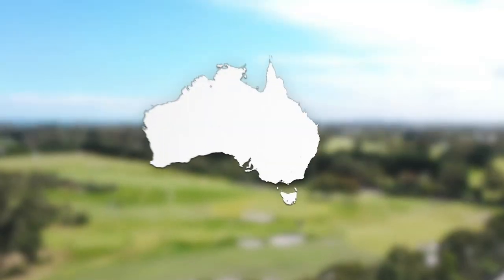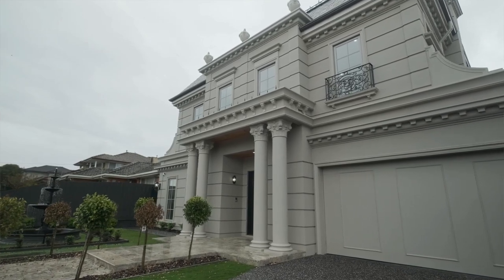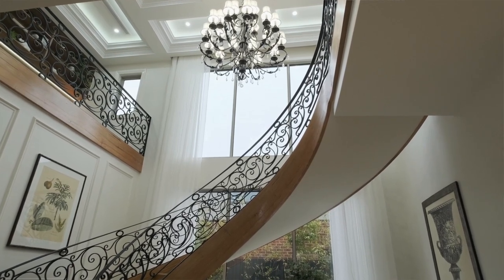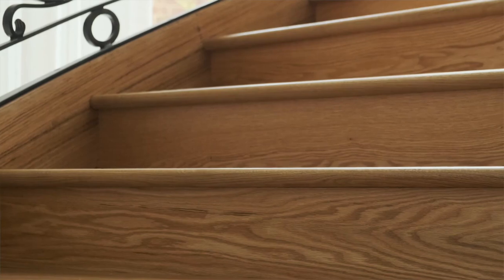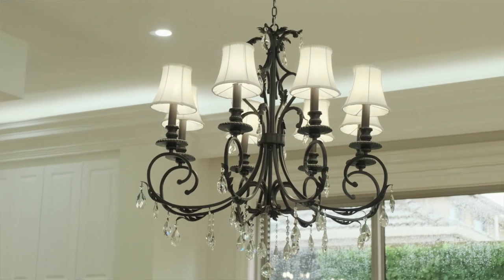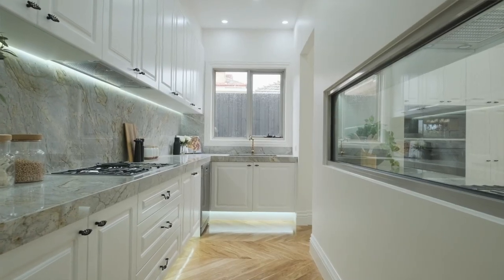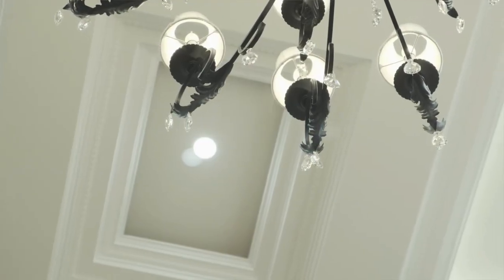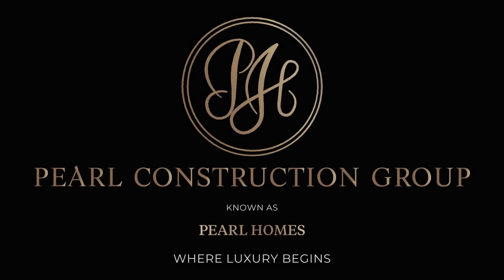Pearl Homes Featured in Open Homes Australia Show on Channel 9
We are pleased to announce that our French Provincial Project named Delmore is featured on the National TV in Open Homes Australia show on Channel 9Life.

We are so proud of everyone involved and we cannot be prouder to show of our work on a National Level.

Thanks to Open Homes entire team for letting us display our project.